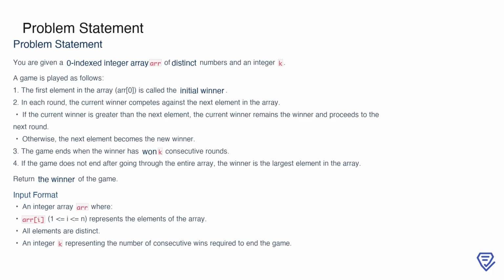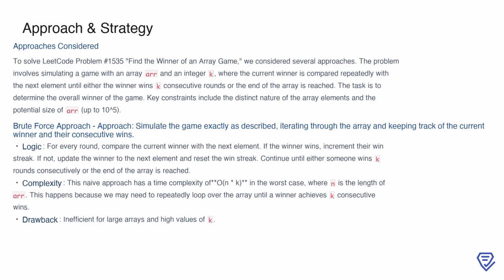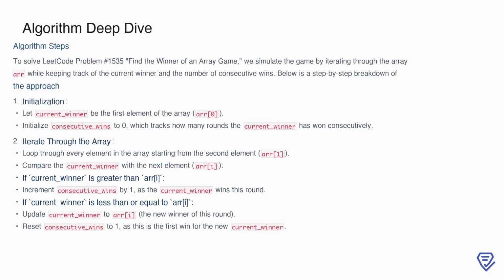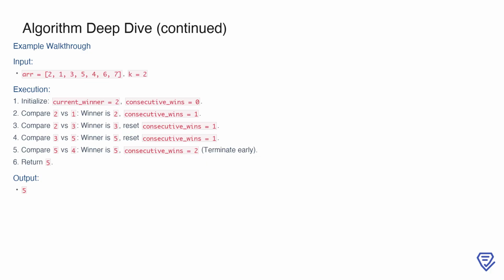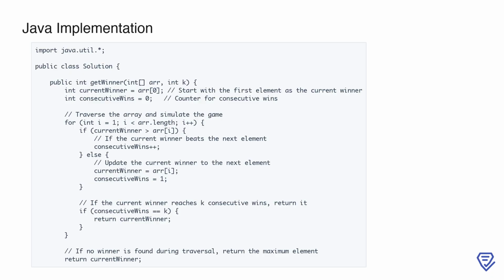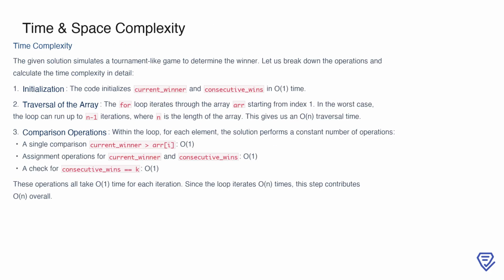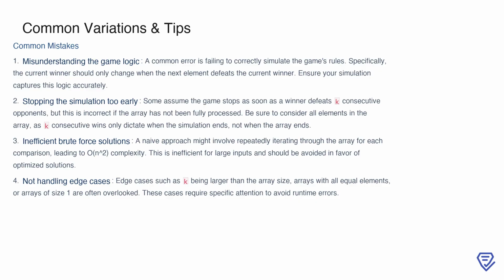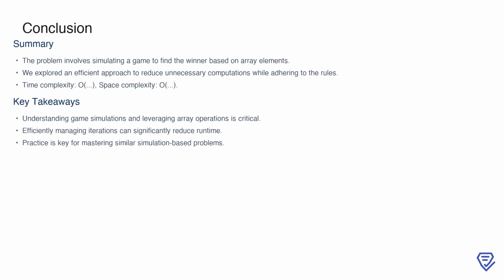LeetCode 1535: Find the Winner of an Array Game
Difficulty: Medium

📚 Topics: Array, Heap, Math, Queue, Recursion

⏱️ Timestamps:
00:00 - LeetCode 1535: Find the Winner of an Array Game
00:22 - Problem Statement
01:17 - Problem Statement (continued)
02:01 - Problem Statement (continued)
02:44 - Problem Statement (continued)
03:23 - Problem Statement (continued)
04:12 - Approach & Strategy
05:24 - Approach & Strategy (continued)
06:24 - Approach & Strategy (continued)
07:23 - Approach & Strategy (continued)
08:10 - Algorithm Deep Dive
09:07 - Algorithm Deep Dive (continued)
09:53 - Algorithm Deep Dive (continued)
10:51 - Algorithm Deep Dive (continued)
11:38 - Algorithm Deep Dive (continued)
12:37 - Algorithm Deep Dive (continued)
13:27 - Python Implementation
15:18 - Java Implementation
16:22 - Java Implementation (continued)
16:52 - Solution Walkthrough
18:03 - Solution Walkthrough (continued)
19:04 - Solution Walkthrough (continued)
19:42 - Time & Space Complexity
20:44 - Time & Space Complexity (continued)
21:36 - Time & Space Complexity (continued)
22:31 - Time & Space Complexity (continued)
23:32 - Common Variations & Tips
24:37 - Common Variations & Tips (continued)
25:38 - Common Variations & Tips (continued)
26:44 - Common Variations & Tips (continued)
27:38 - Conclusion
27:56 - Thank You!